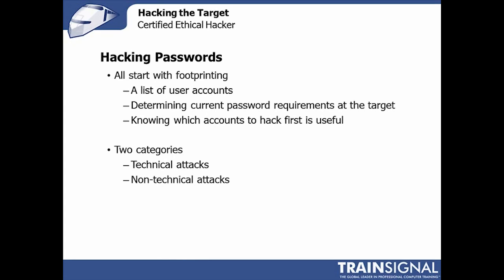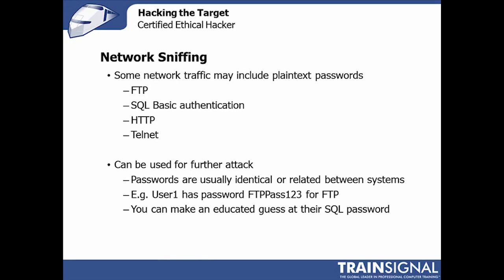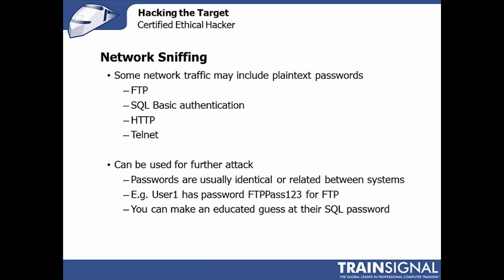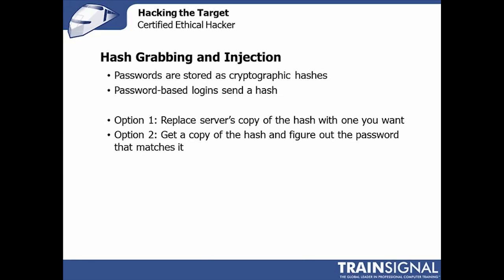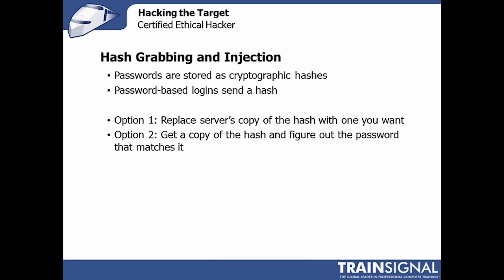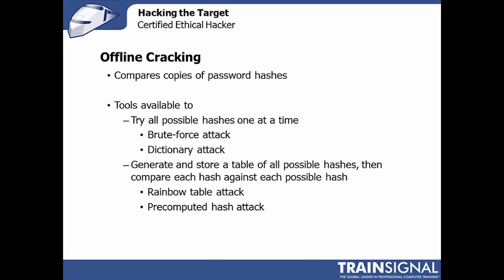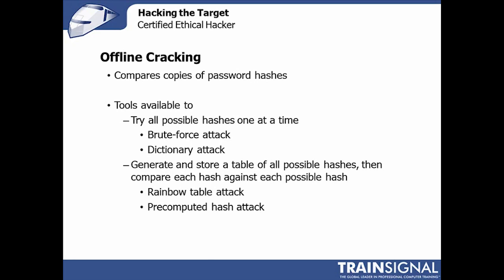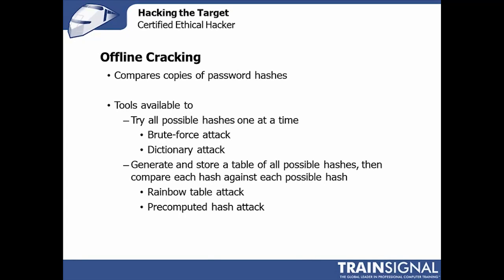Ethical Hacking - Password Hacking